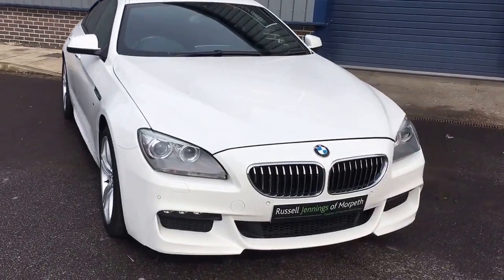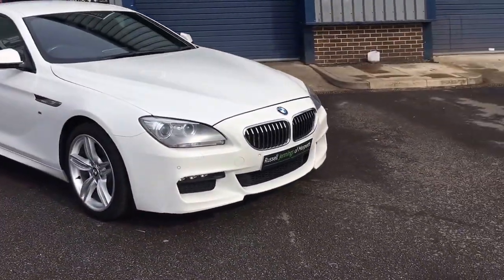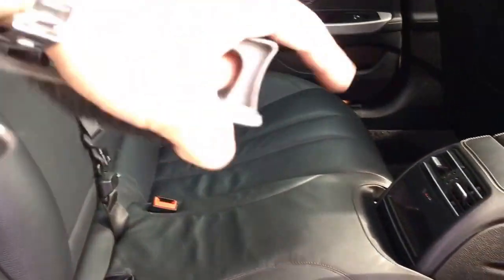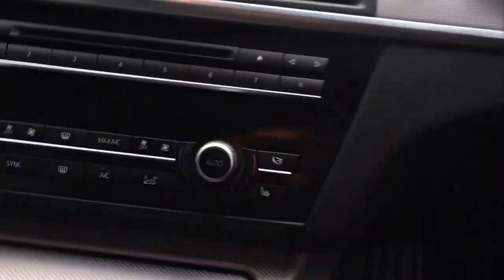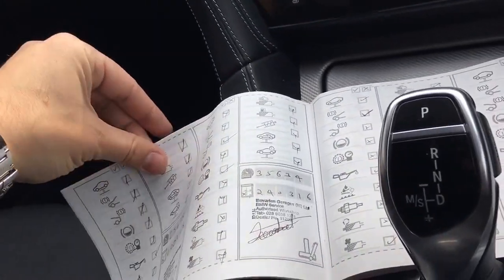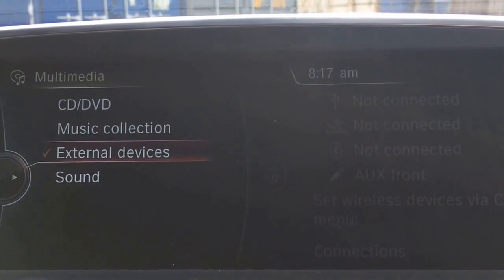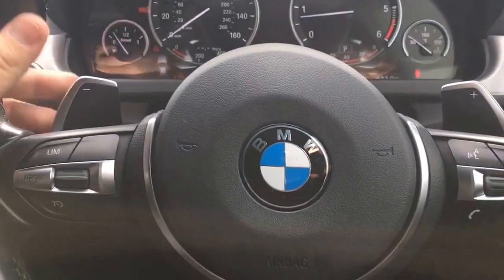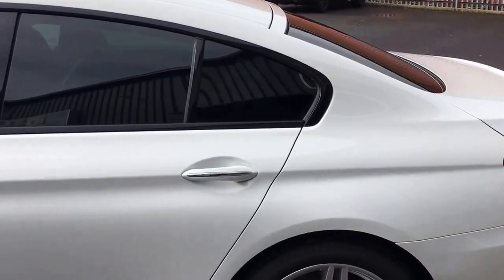Review of BMW 640d M Sport Grand Coupe